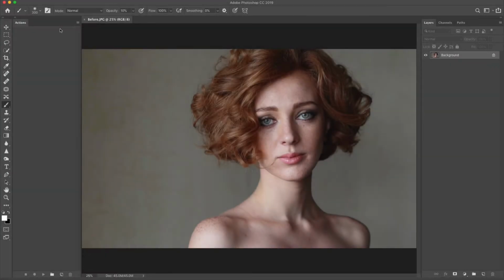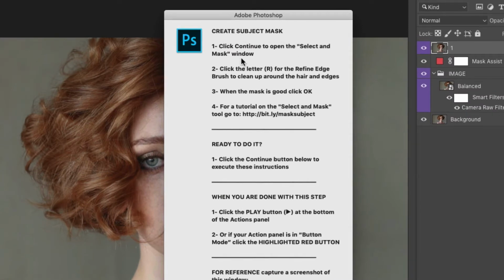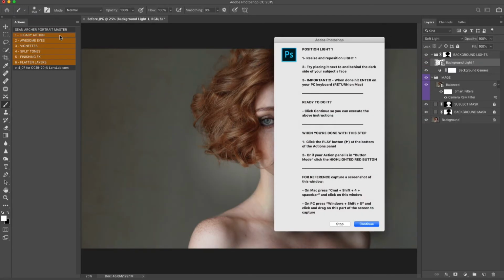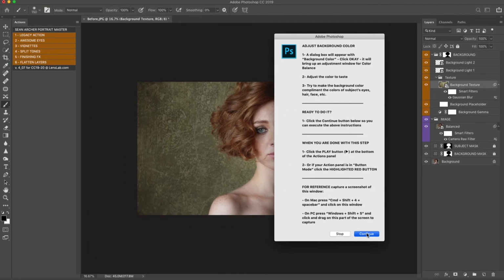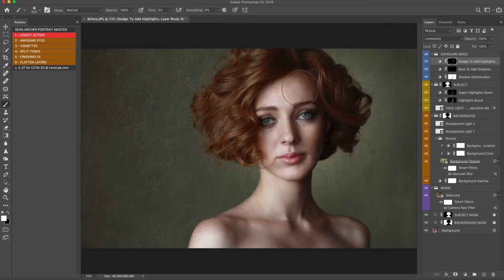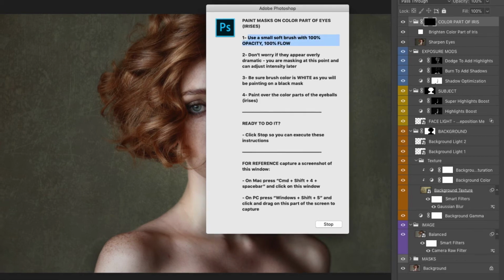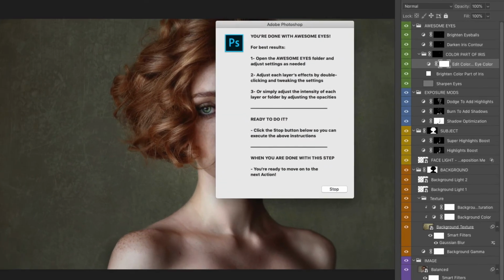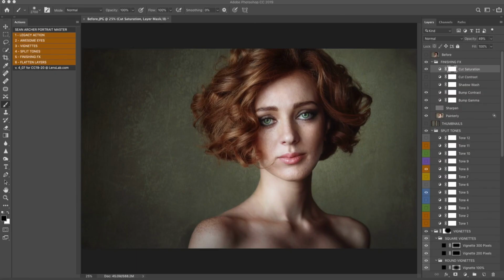Sean Archer Portrait Master Tutorial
Tutorial teaches the technique of Sean Archer, world famous fine-art photographer using the Portrait Master Photoshop Actions